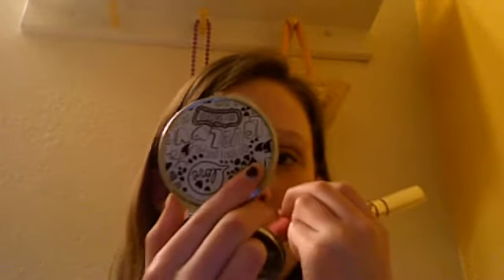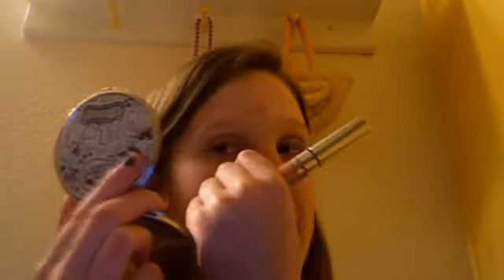V-day look 2 of 2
I hope you like this daring-light-enough-for-school v-day look!